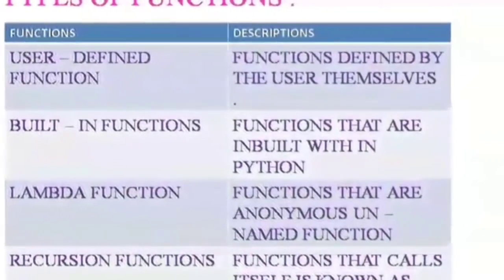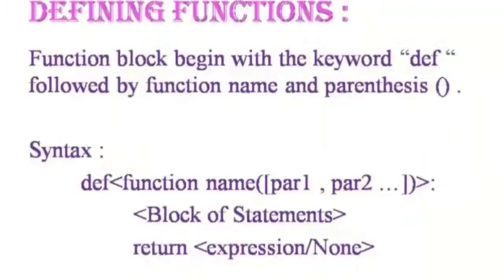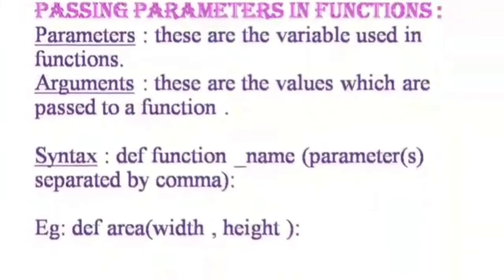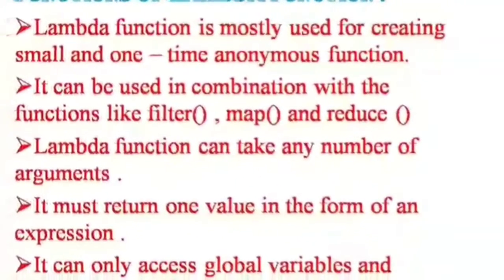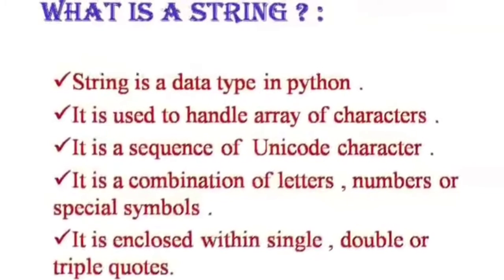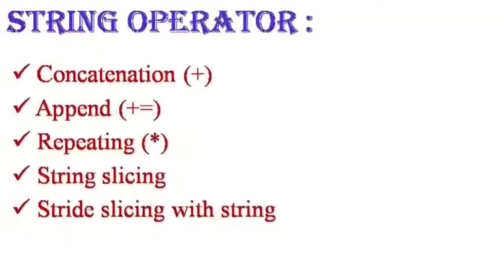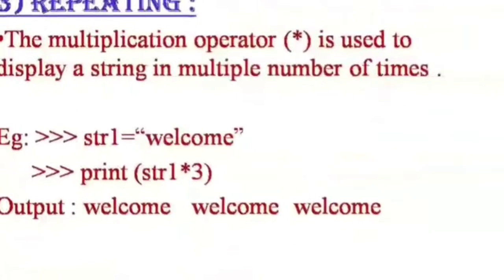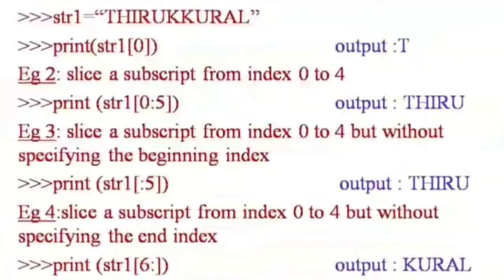revising functions and string